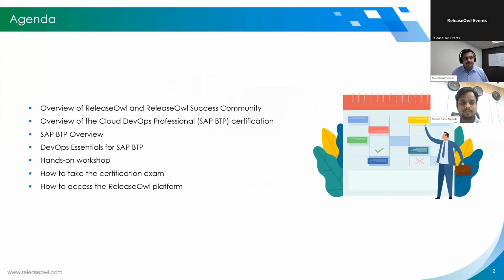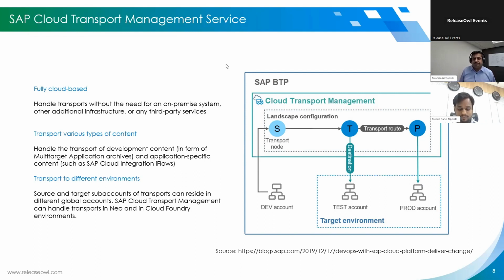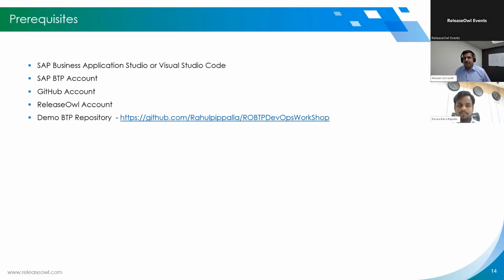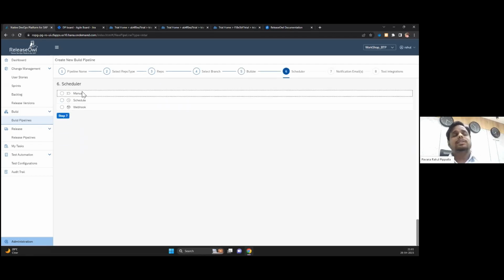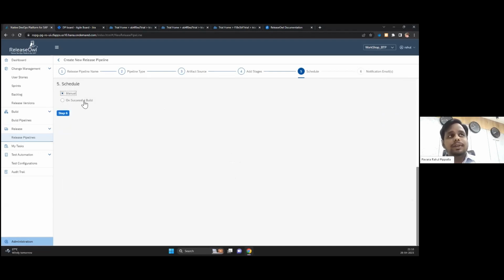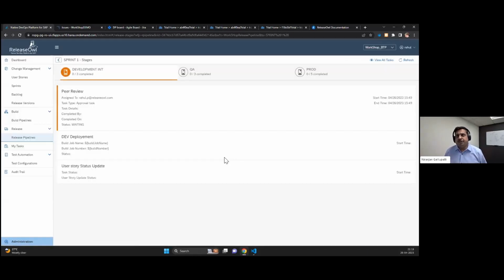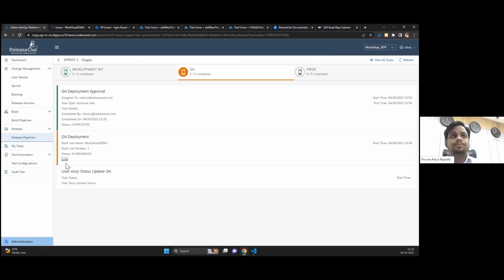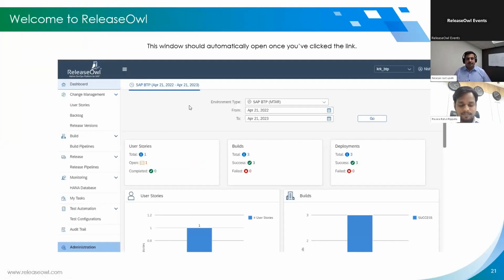DevOps Essentials for SAP BTP Workshop with ReleaseOwl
ReleaseOwl Cloud DevOps Professional - (SAP BTP) Certification is the perfect opportunity to upskill yourself and become a certified expert in the field of SAP BTP DevOps!

In this workshop, we cover:

Overview of ReleaseOwl and ReleaseOwl Success Community
Overview of the Cloud DevOps Professional (SAP BTP) certification
SAPBTP Overview
DevOps Essentials for SAP BTP
Hands-on workshop
How to take the certification exam
How to access the ReleaseOwl platform

ReleaseOwl is the #1 native DevOps Platform for SAP for applications built on ECC, S4 HANA, SAP BTP and SAP CPI (Integration Suite) with Out-of-the-box integrations for Jira, Azure DevOps, ServiceNow, HCL OneTest, Tricentis Tosca and more..DevOps for SAP is like any other technology stack now..